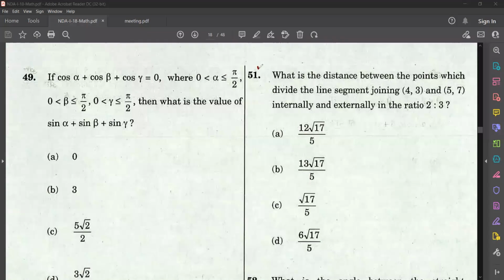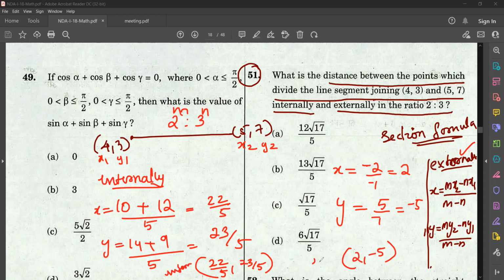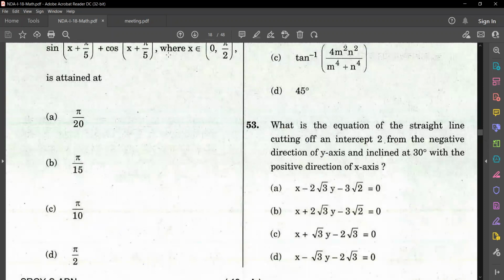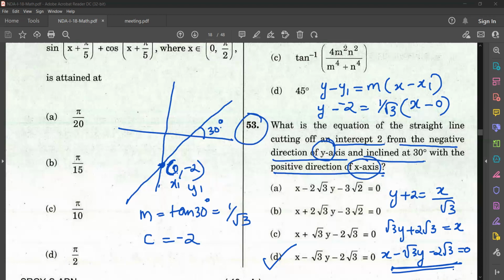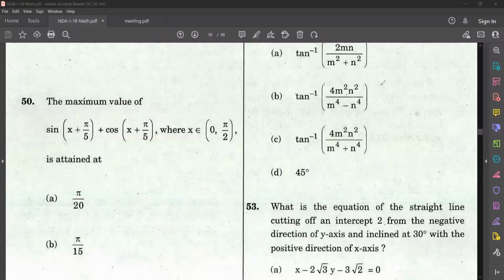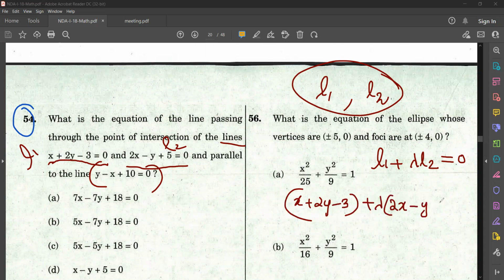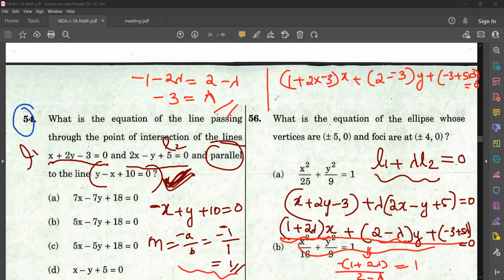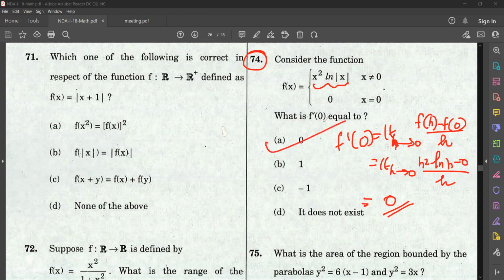NDA MATHS PYQ SOLVING